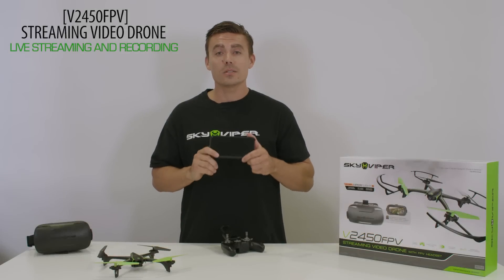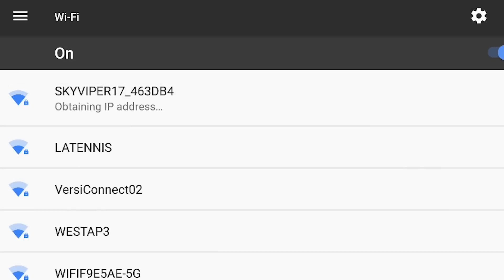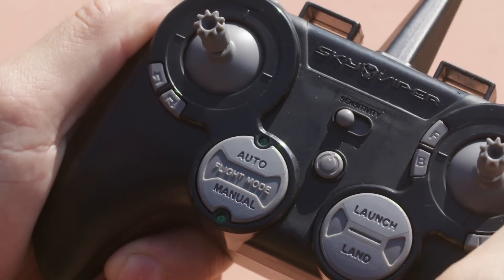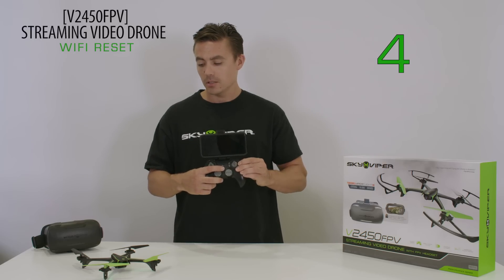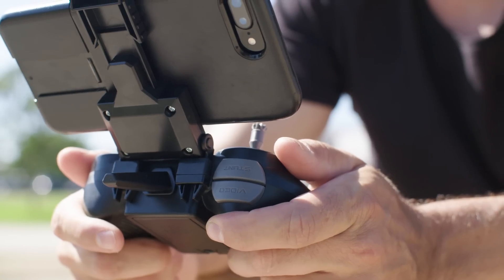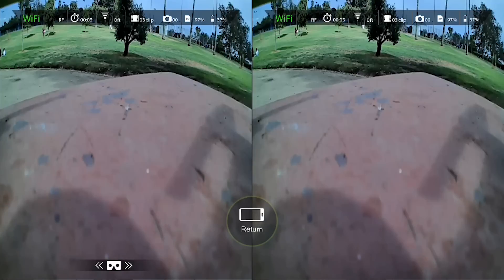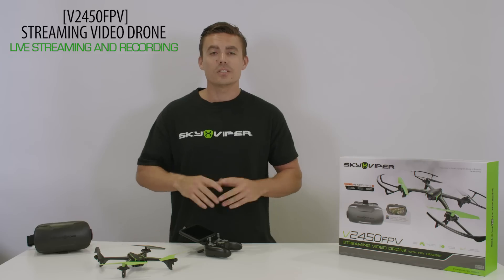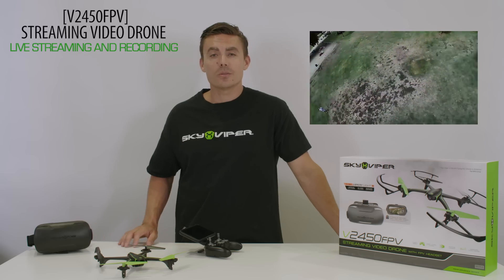How to Setup Live Streaming and Recording on your Sky Viper V2450FPV Drone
Learn how to live streaming and recording on your Sky Viper V2450HD-FPV drone.

First person video flying right at your fingertips!